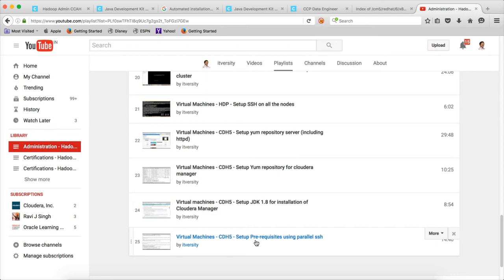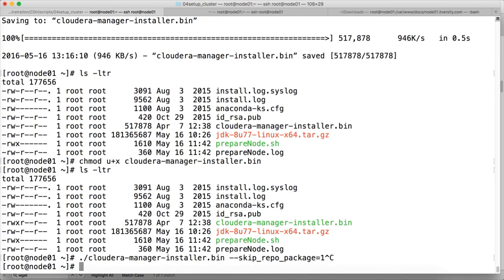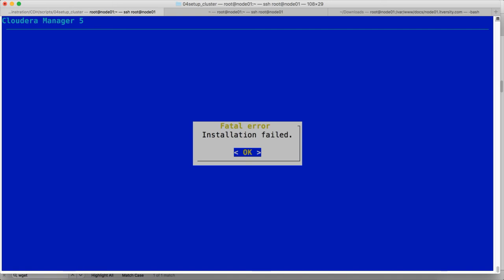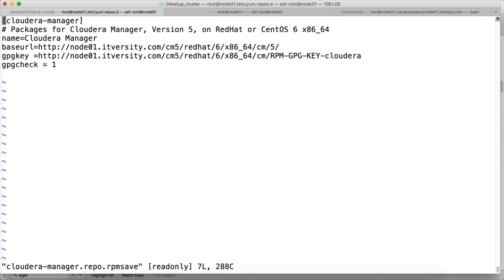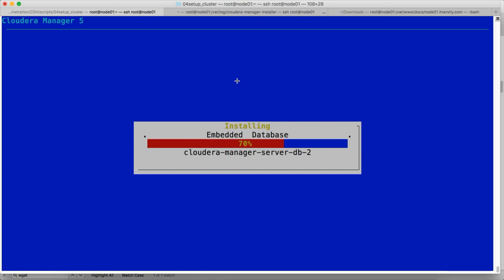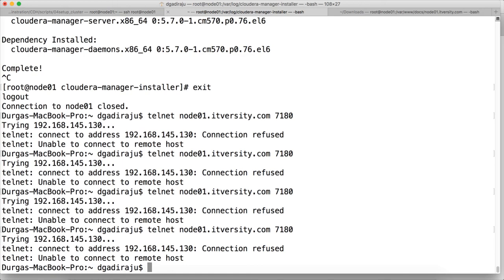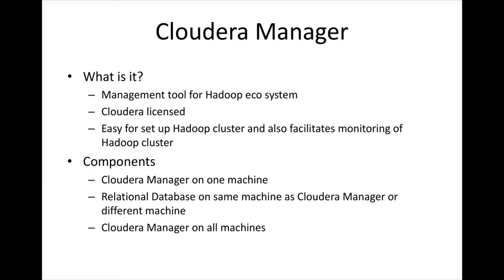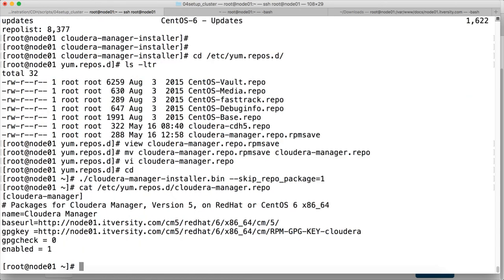Virtual Machines - CDH5 - Install Cloudera Manager